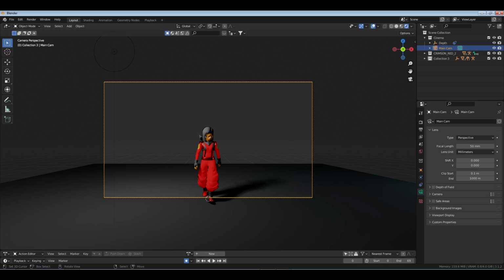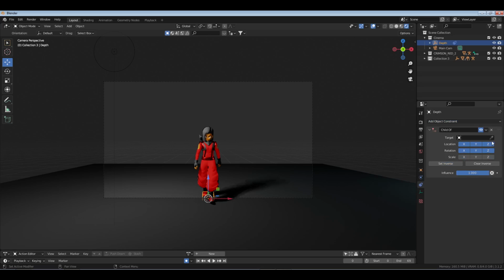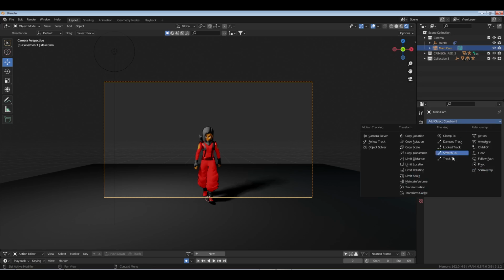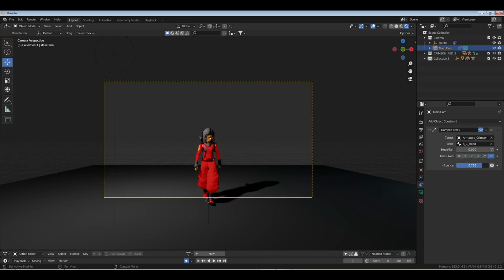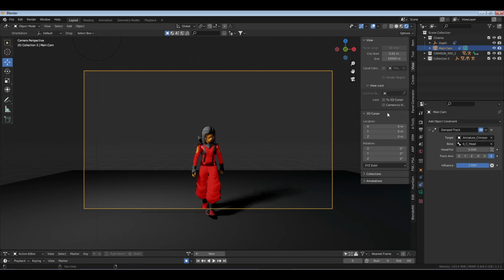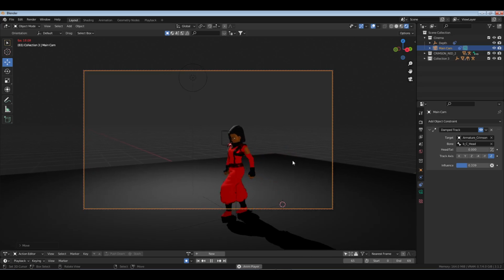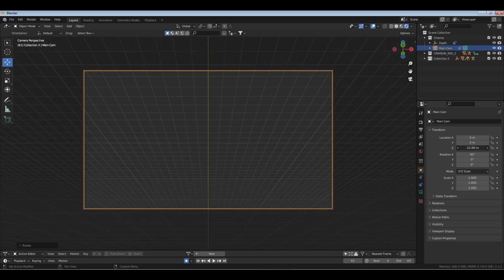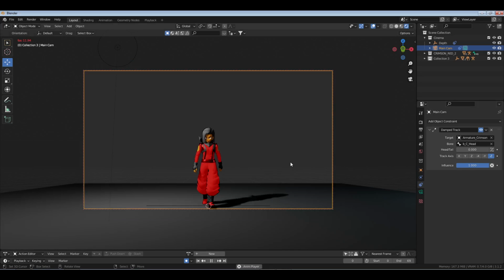MORE CAMERA TRICK: FOR THIS TIME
Allow me to show you how to use some of Blenders tools to make some cool camera actions with the smallest bit of effort.